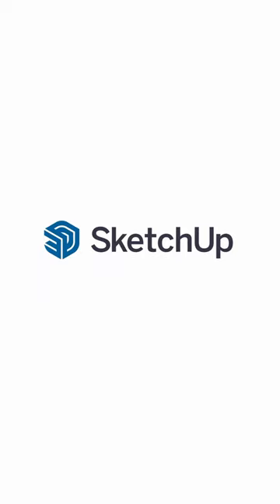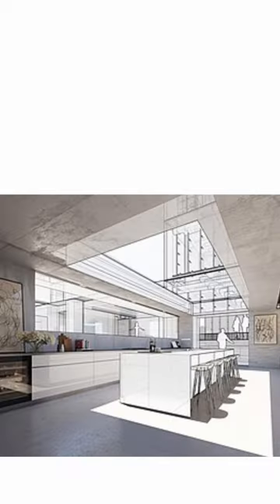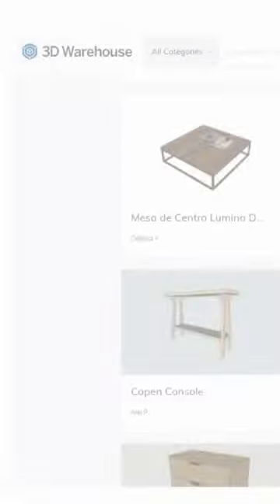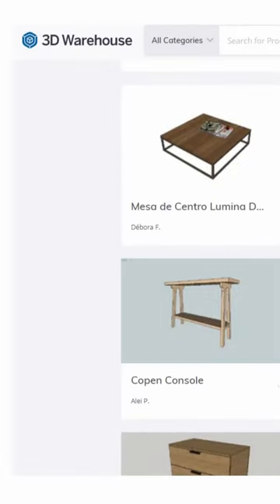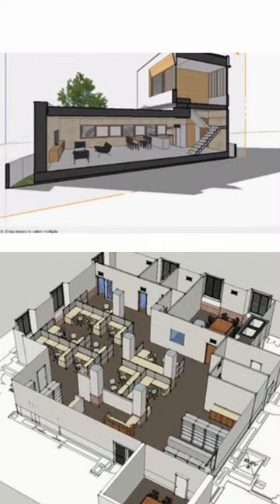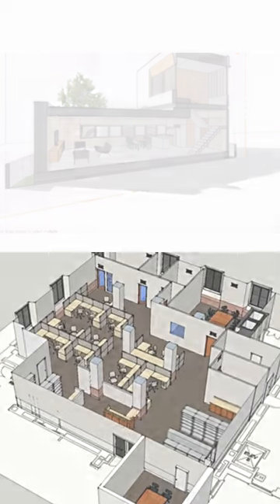5 Best Softwares for Interior Designers - Part 1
Best tools for professional interior designers